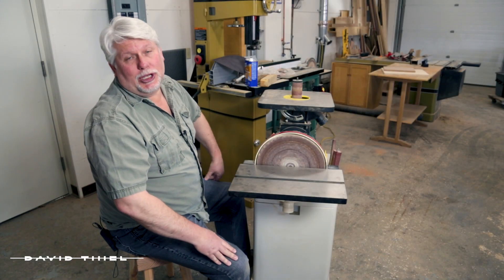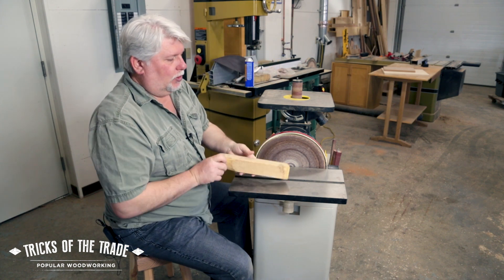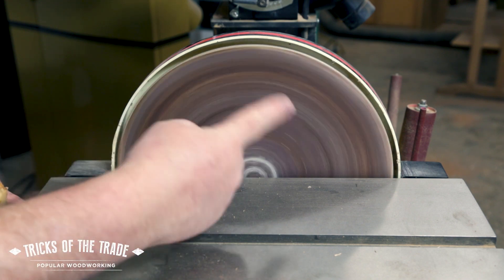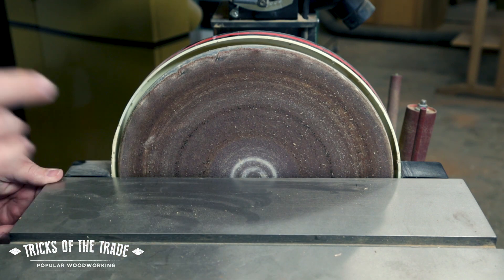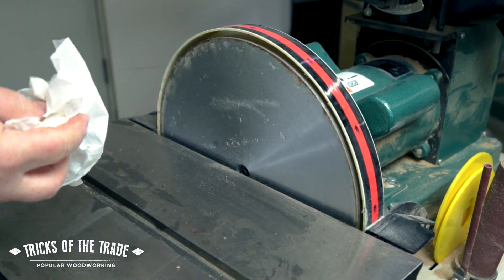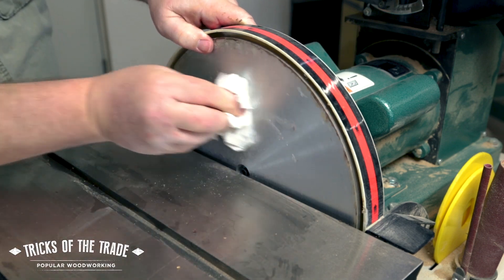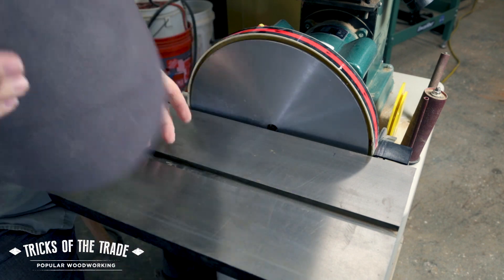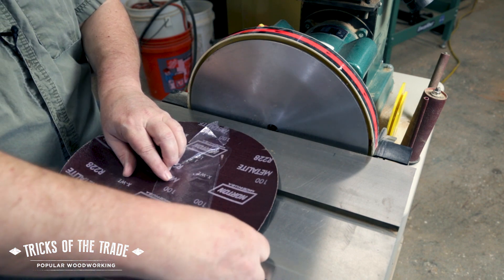How to Replace a Sanding Disc | Tricks of the Trade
Following up on a promise from a previous trick, in this video we take a look at how to replace the sandpaper on a disc sander. If, "big deal" is running through your head, then you've never had to do this task. It's harder than you think, and we'll give you a couple of tips to make the process easier.